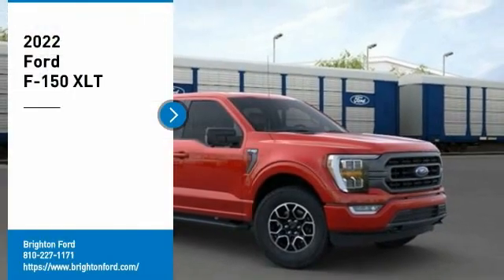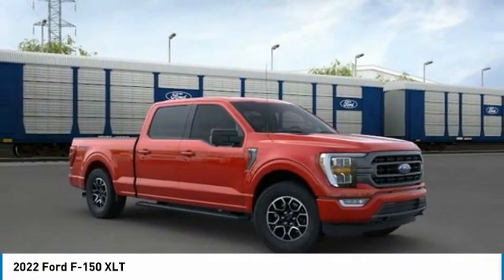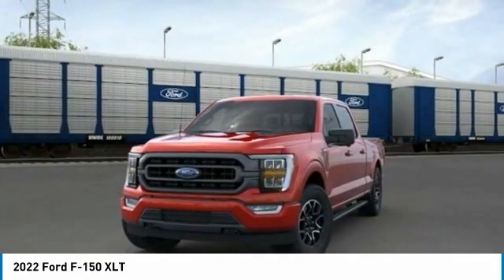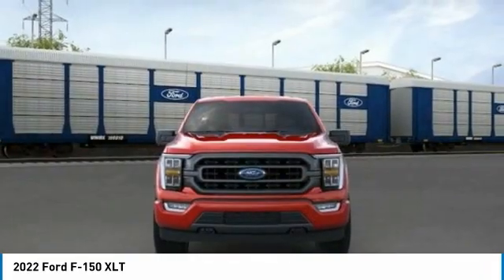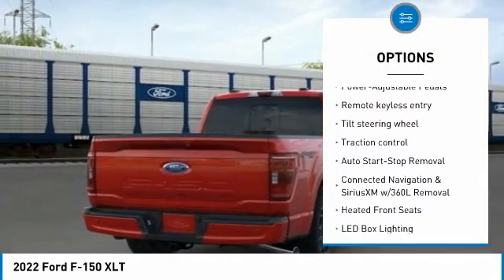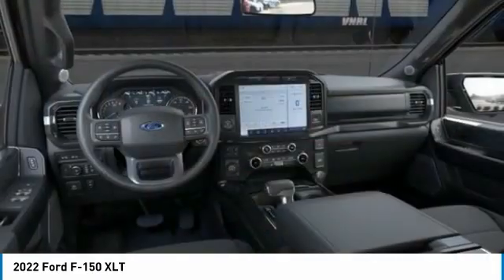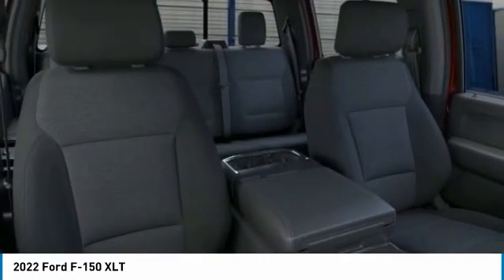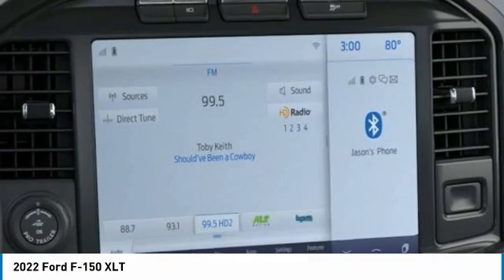2022 Ford F-150 221675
2022 Ford F-150 XLT

Brighton Ford
8240 W Grand River Rd

Thank you for considering a new Ford F-150 with Brighton Ford! Americas best selling truck! 8-inch screen, Apple CarPlay/Android Auto, and Sync 4 are all standard. Ford F-150 gives you the ability to haul what you need for work and for play. With the only high-strength, military-grade, aluminum-alloy body in its class, the Ford F-150 makes tough tasks look easy, whether you're on the job or out on a weekend getaway.brbrAll vehicle pricing is shown with A/Z pricing. Not all buyers will qualify for all discounts/rebates/pricing plans shown. Please see dealer for complete details and to find out what pricing you qualify for. brbrBrighton Ford is conveniently located off of Grand River Road in Brighton, Michigan. Brighton Ford is near the intersection of I-96 and US-23 in Brighton, Michigan. We have the largest selection of used trucks, used cars and used SUVs with over 200 pre owned vehicles in stock! Brighton Ford serves all nearby cities including South Lyon, Howell, Fenton, New Hudson, Novi, Ann Arbor, Whitmore Lake, Lansing, Detroit, Toledo and Flint.